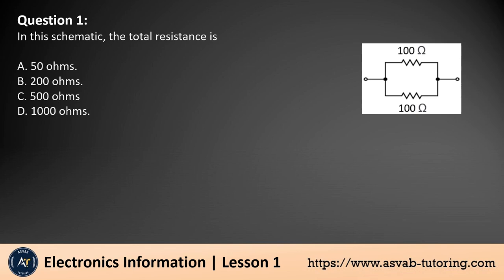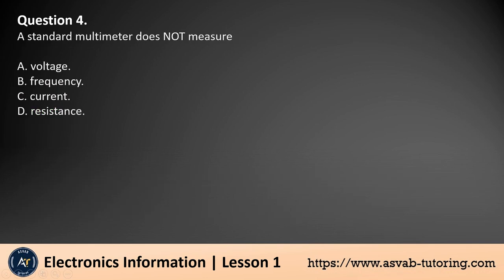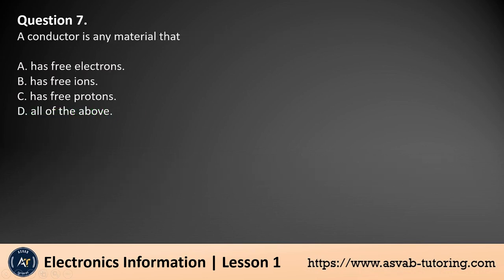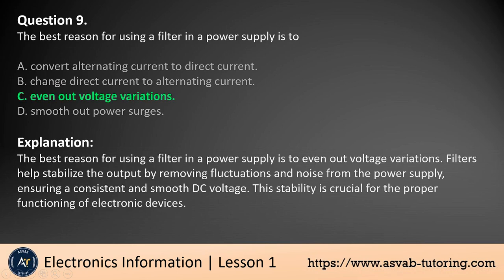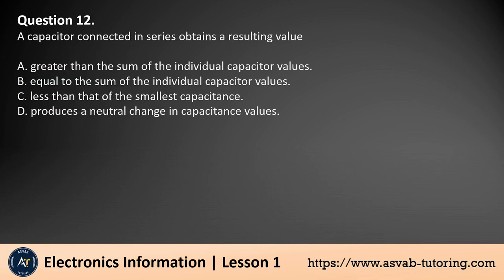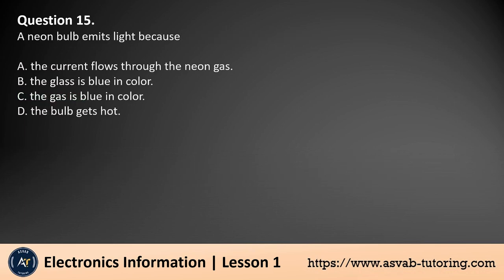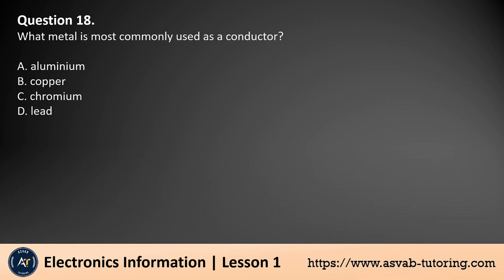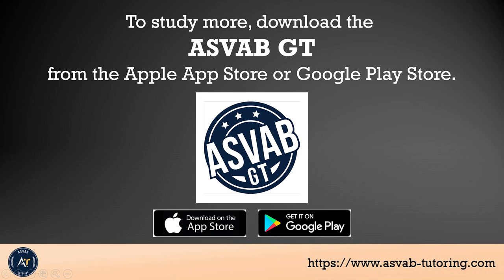ASVAB (GT) Electronics Information Review 2024 Part 1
These new exam-like questions will help you to prepare for the Electronics Information.  Watch the video a few times and learn the concepts.

.social media.